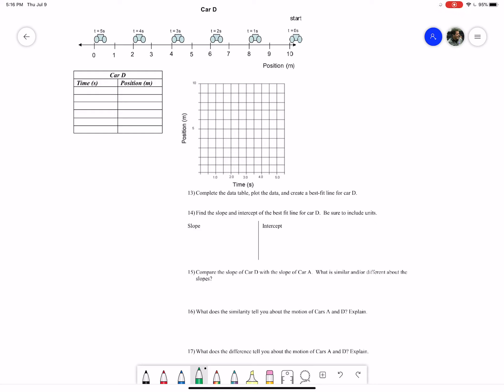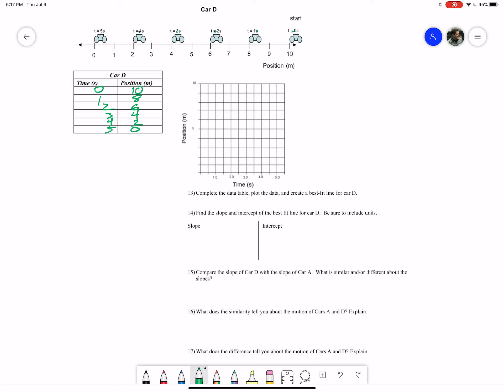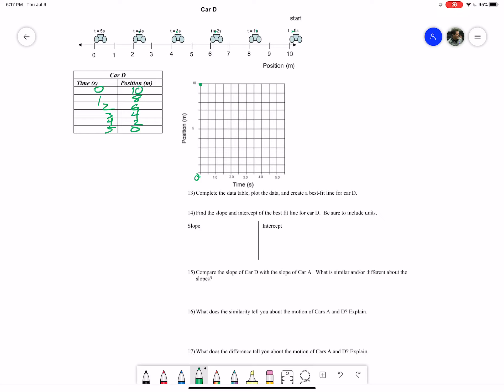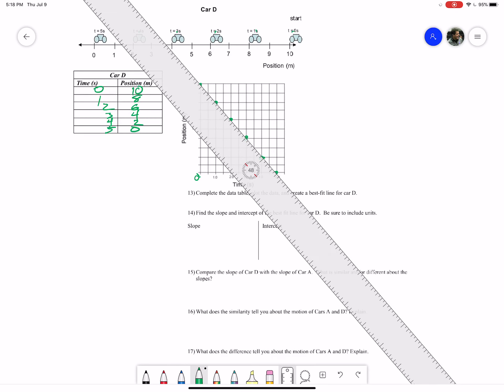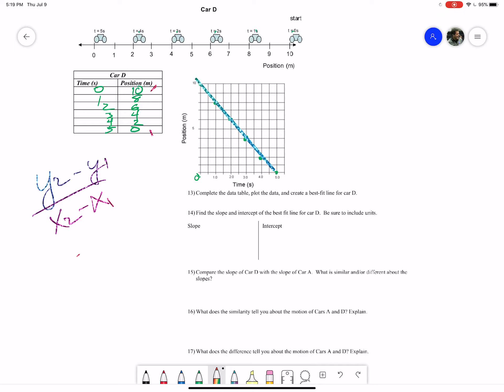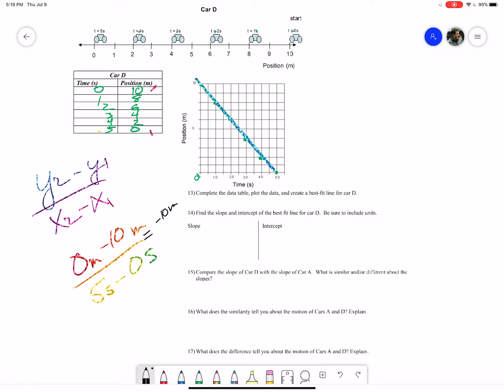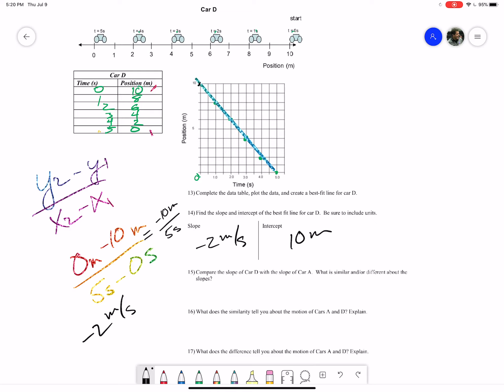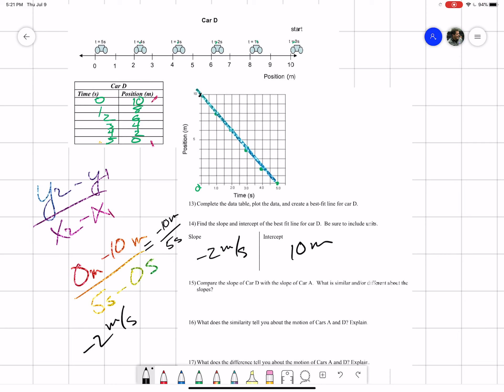Representing Motion 13 thru 15